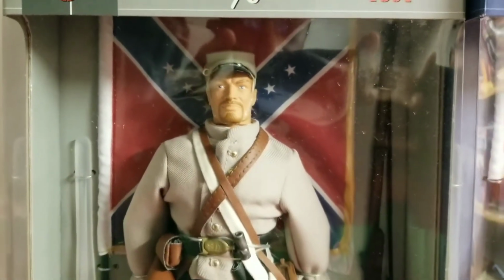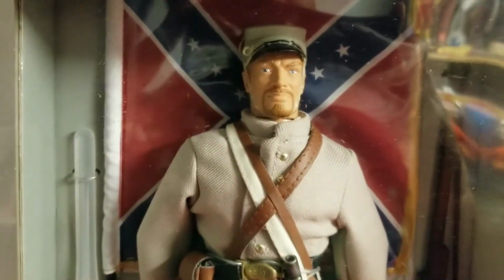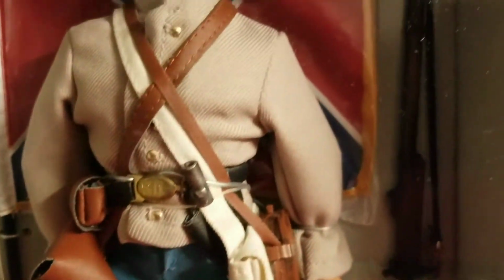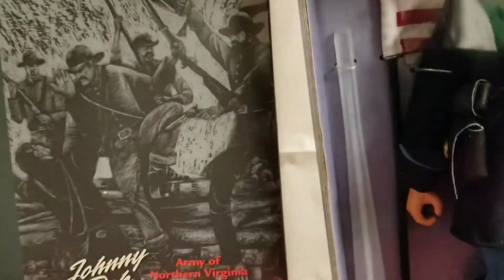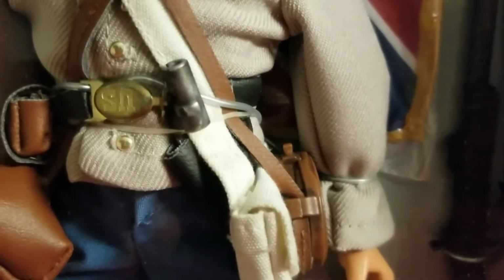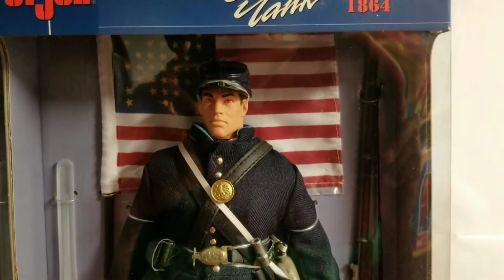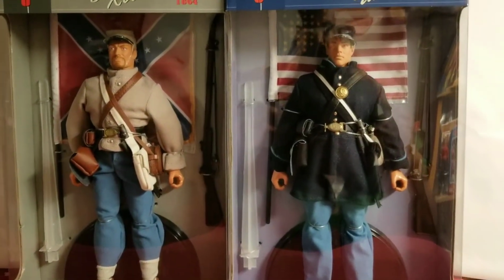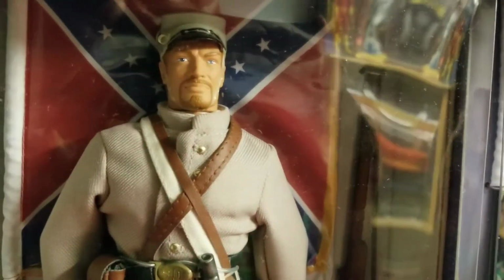GI.JOE CIVIL WAR INTERNET EXCLUSIVES FIGURE SET REVIEW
GI.JOE CIVIL WAR INTERNET EXCLUSIVES FIGURE SET REVIEW AWESOME GI JOE CLASSIC FROM 2000 A MUST-HAVE FOR ANY GI JOE COLLECTOR AND WE GOT YOU COVERED AT MIB MASTER MUSEUM CHANNEL !